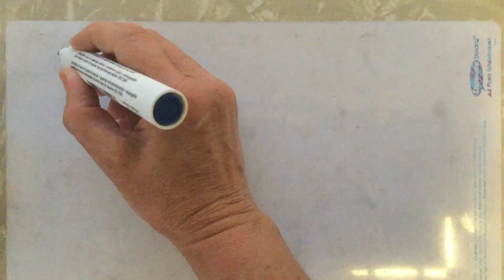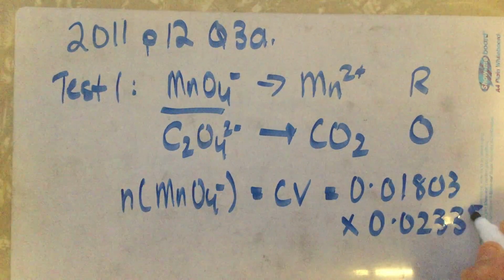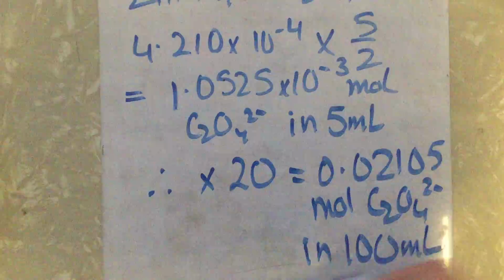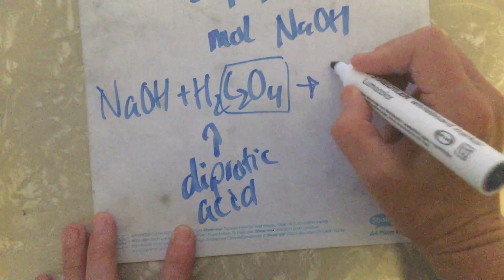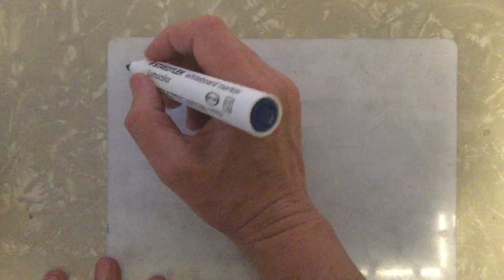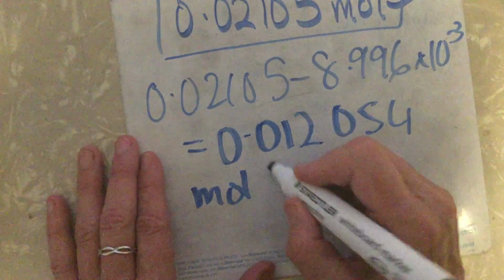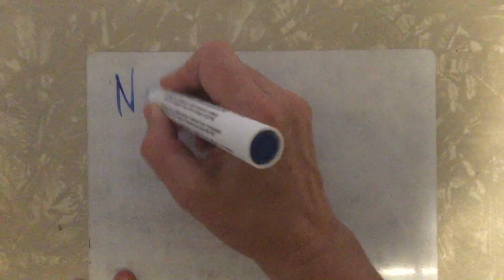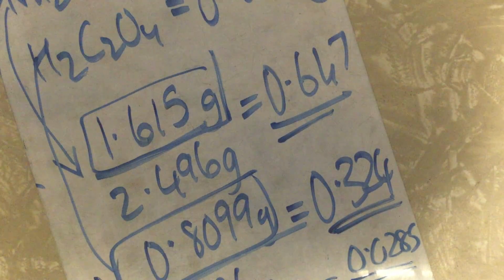NCEA scholarship 2011 p12 Q3 worked answer